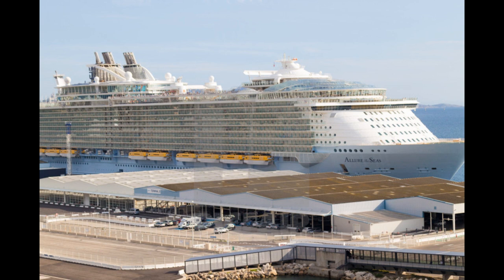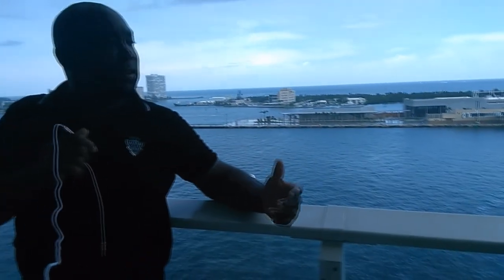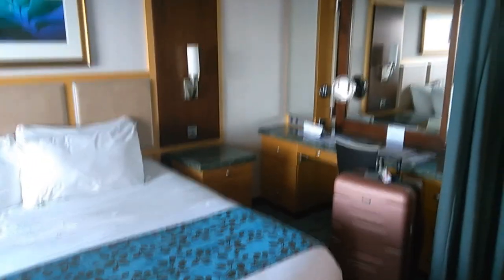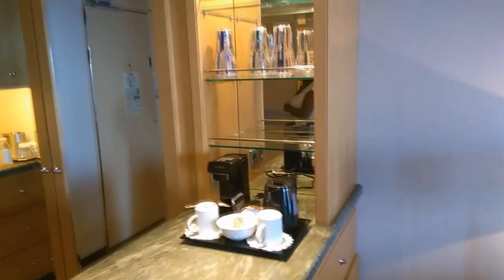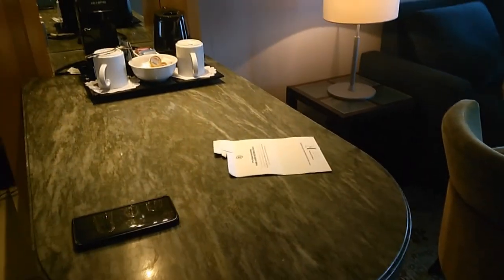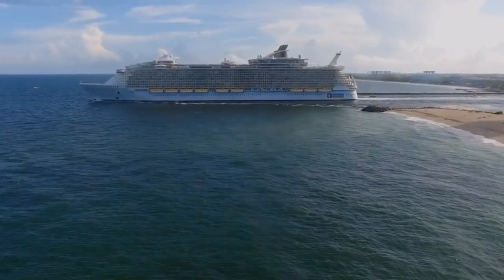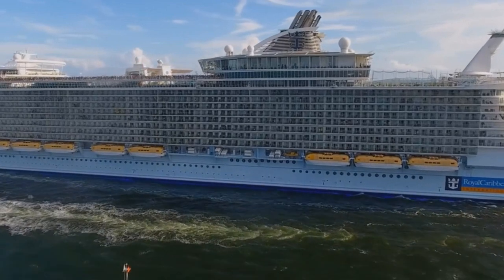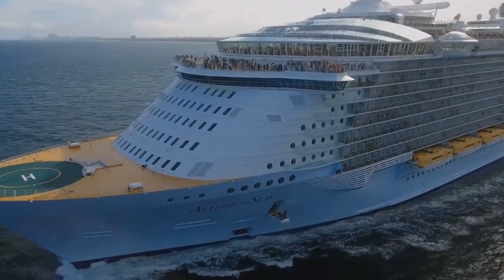EMBARKATION DAY & GRAND SUITE TOUR | Allure of the Seas Cruise - Vlog 4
Turn on post notifications for my next vlog!!!

This is my Royal Carribean cruise package experience on the allure of the seas vlog 4. I will be posting my vlogs from the holiday with information on the Do's n Don'ts when cruising and tips and tricks!